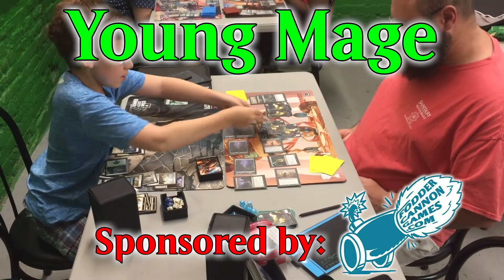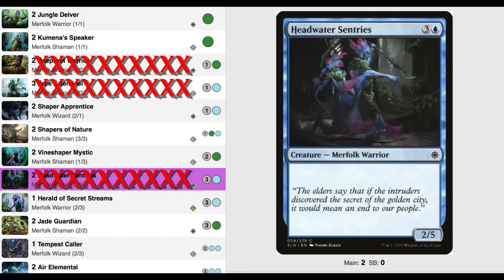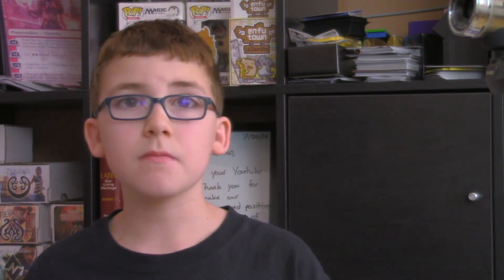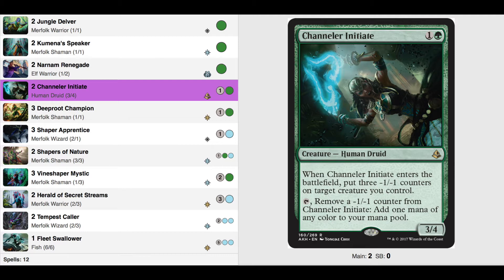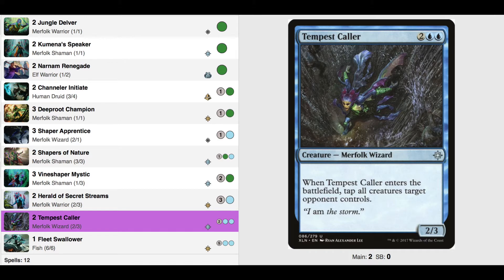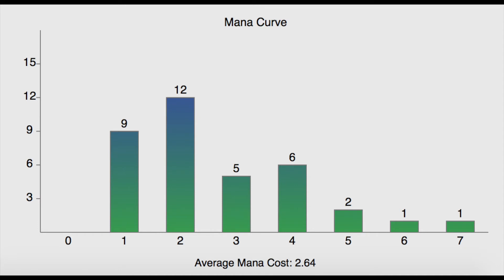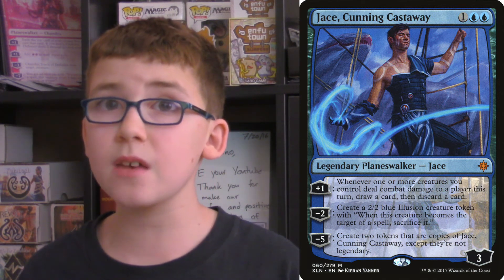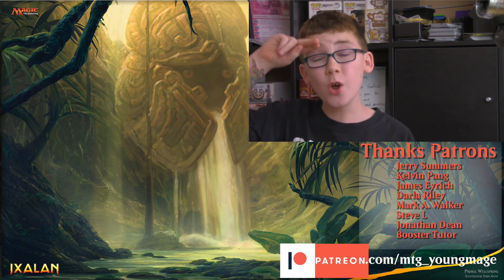Upgrade Jace Planeswalker Deck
You got the Jace Planeswalker deck and played it. It’s a lot of fun playing merfolk. Now you want to upgrade it so it’s more challenging. I’m going to show you how to upgrade the Jace Planeswalker deck

Welcome young mage, I’m The Rhino and your host teaching basic and advanced play for both casual and standard games of Magic the Gathering. Young Mage is devoted to reaching and teaching young mages of all ages. We have Giveaways, MTG Cards, MTG Decks, MTG Strategy, MTG game play and much more.

Comments are always encouraged and welcome, we are on this adventure together.

3 Blossoming Defense
2 Castaway's Despair
2 Channeler Initiate
2 Chart a Course
3 Deeproot Champion
2 Evolving Wilds
1 Fleet Swallower
9 Forest
2 Grasping Current
2 Herald of Secret Streams
9 Island
1 Jace, Ingenious Mind-Mage
2 Jungle Delver
2 Kumena's Speaker
2 Narnam Renegade
2 River Heralds' Boon
3 Shaper Apprentice
2 Shapers of Nature
2 Tempest Caller
3 Vineshaper Mystic
4 Woodland Stream